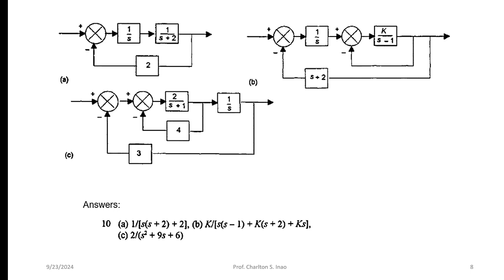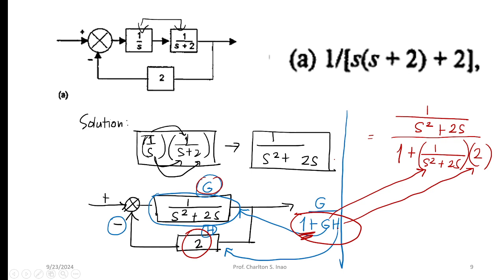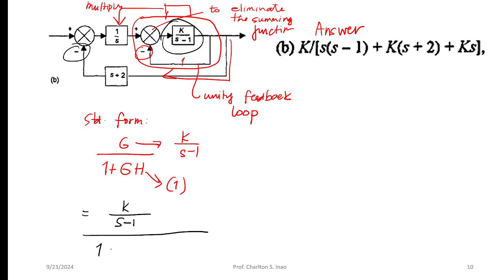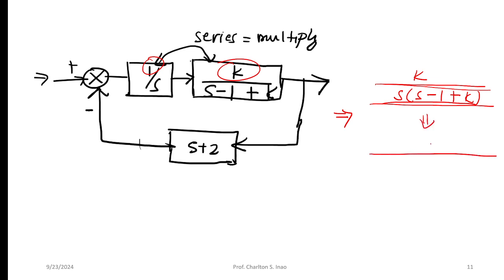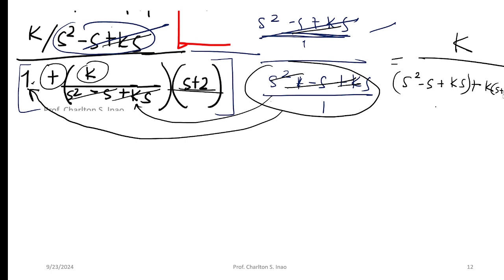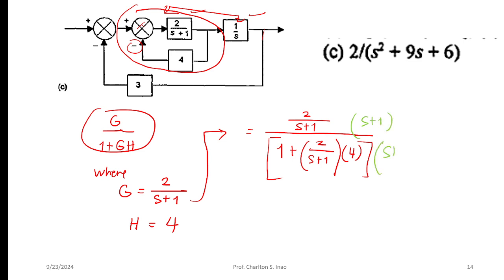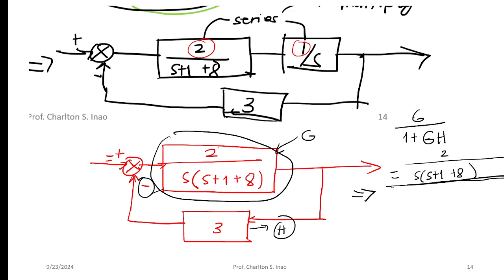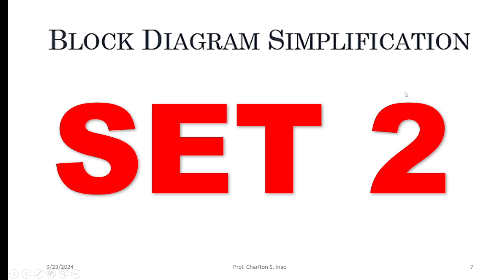Control Engineering : block diagram simplification SET 2